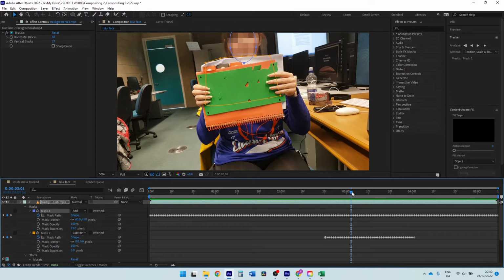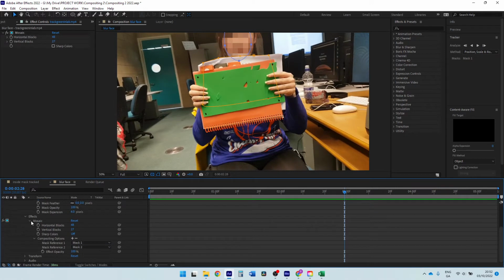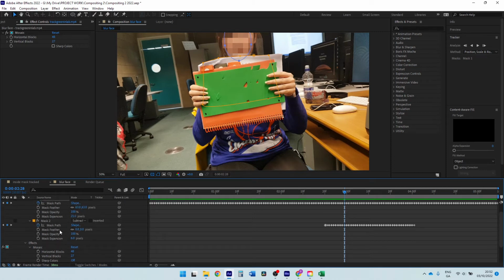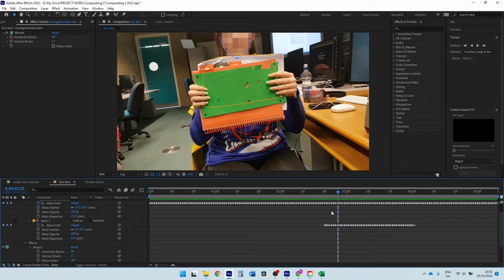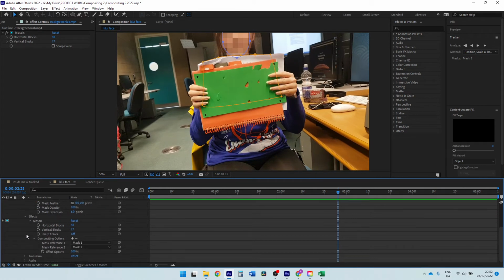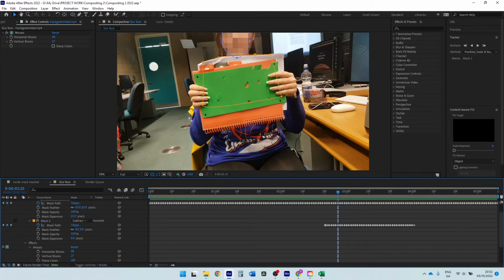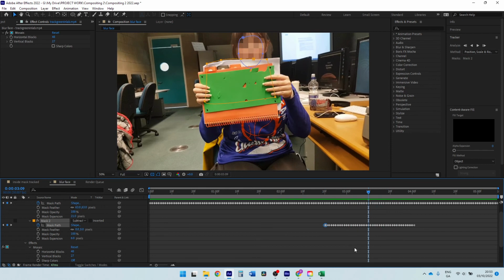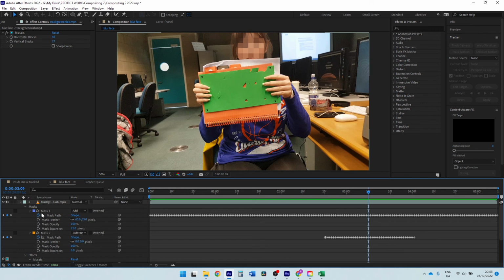Tracked Masks on Mosaic Effect